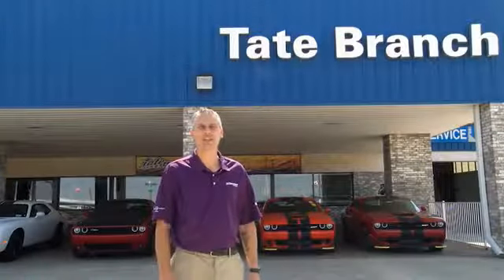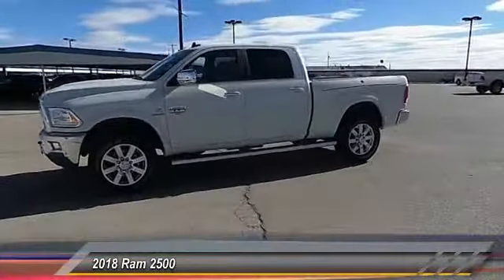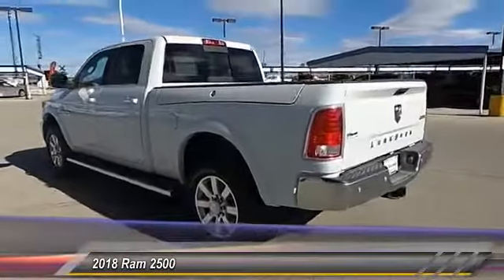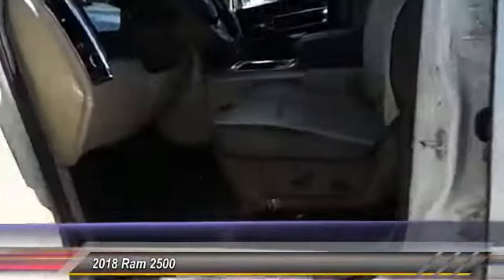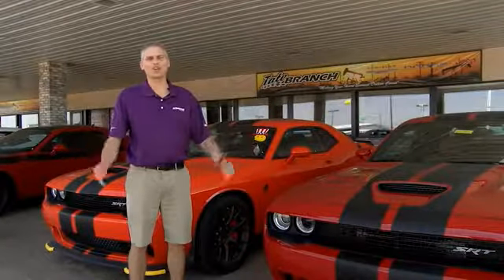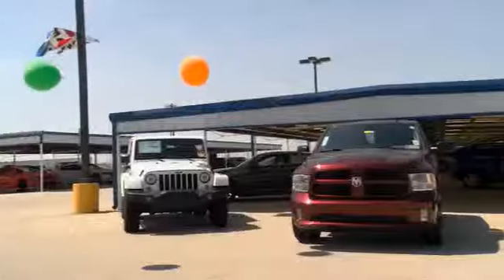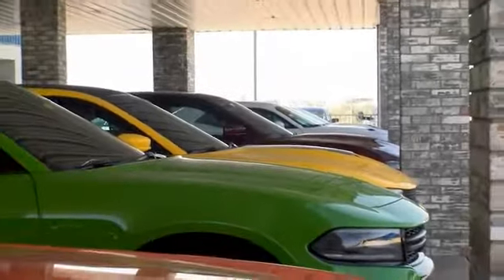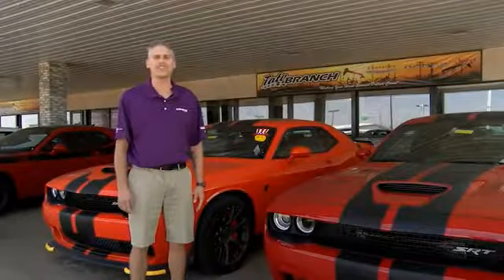2018 Ram 2500 Hobbs NM 7156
2018 Ram 2500 Longhorn 4x4 Crew Cab 6'4 Box

NOTITLE